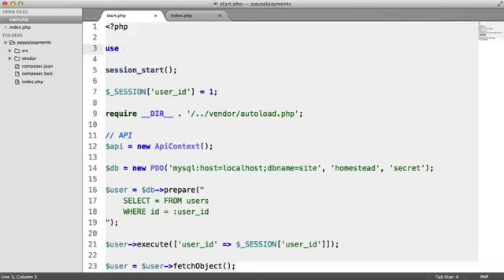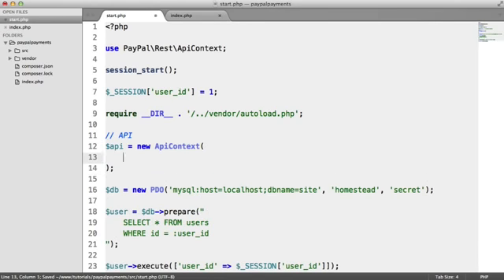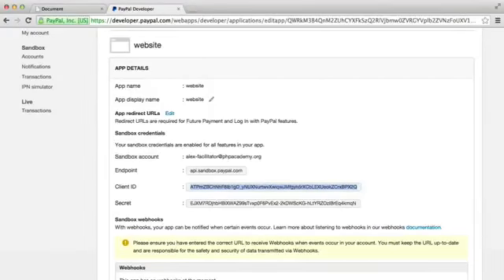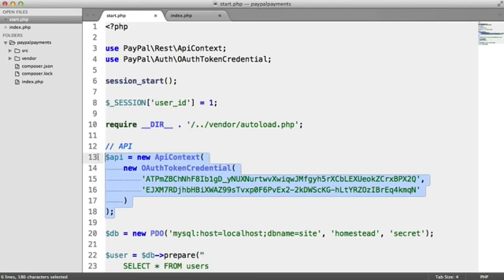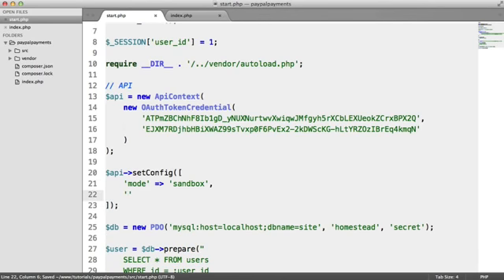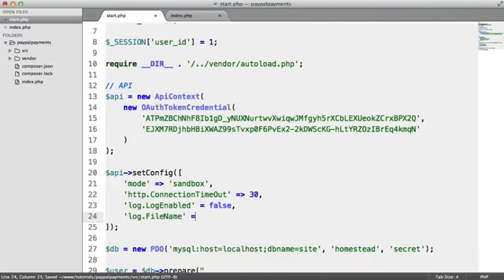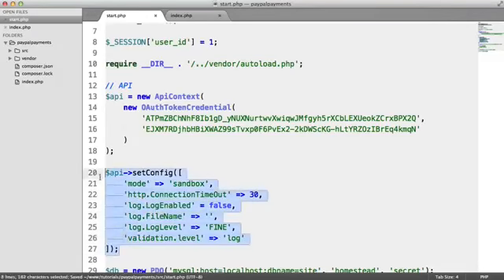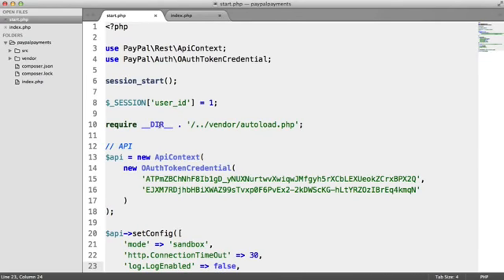Synapseindia php development PayPal Payments with PHP PayPal API